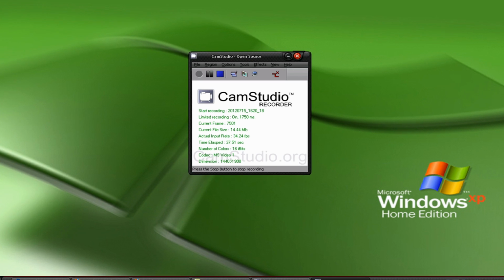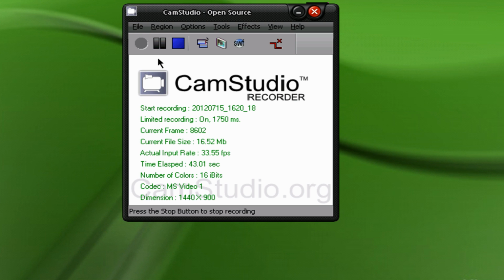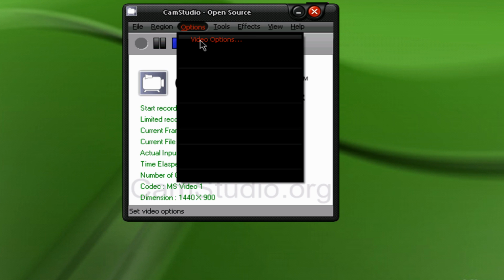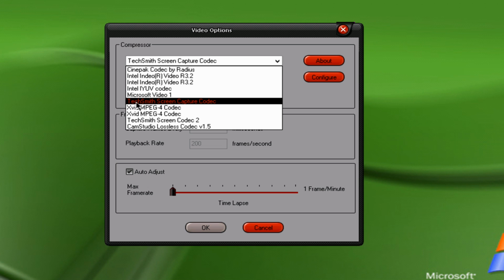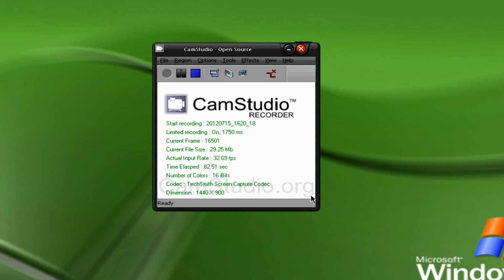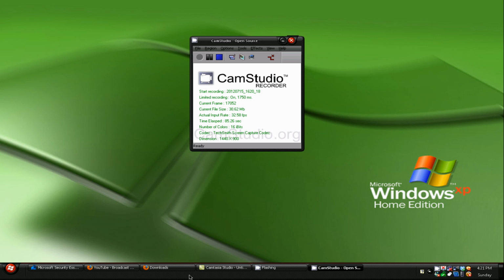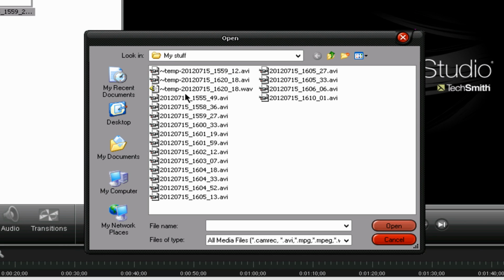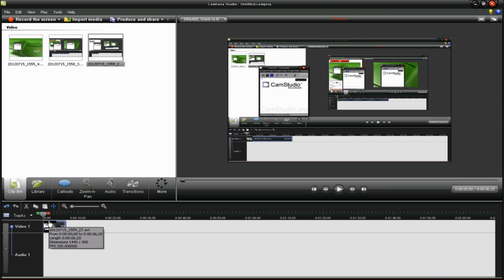How to record without Camtasia Studio crashing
Hey guys, Today I will show you the best way to get around crashes in Camtasia Studio.  I ran into this problem when trying to record a video of my own and the recorder kept on crashing. My solution was using cam studio with the Camtasia plug in which can be used if you have both screen capturing programs installed.